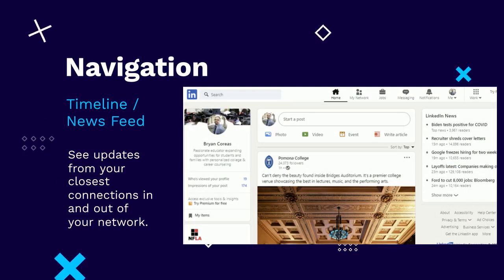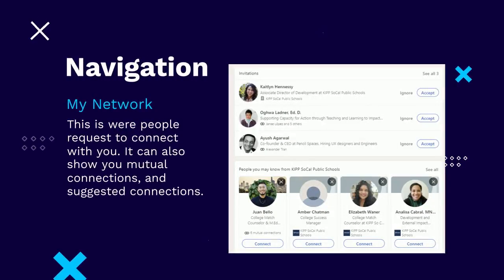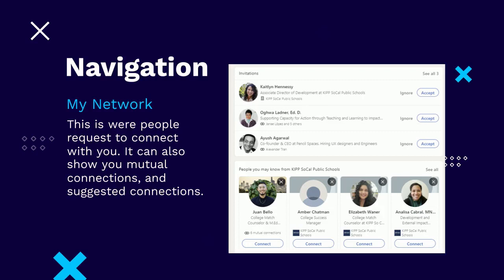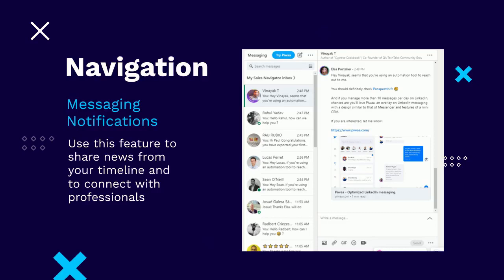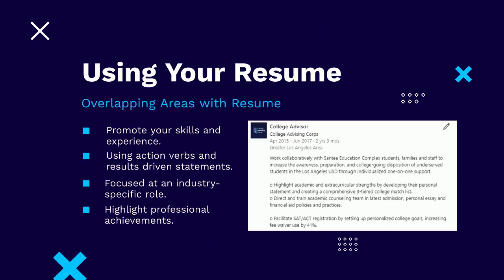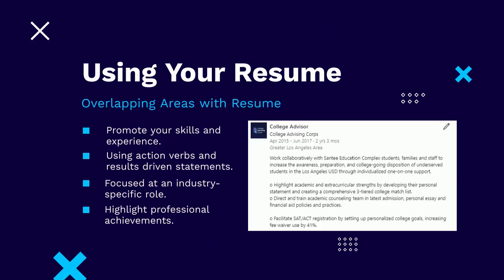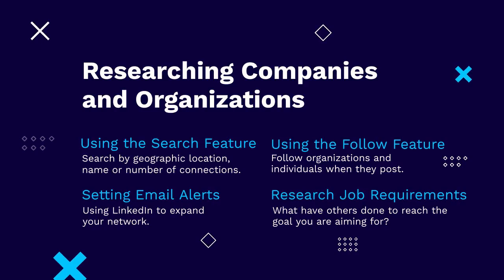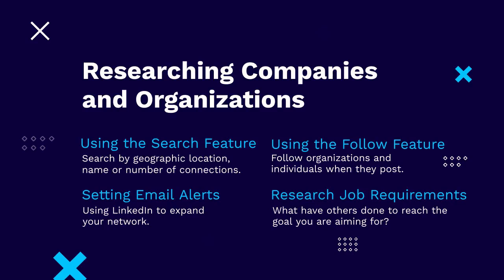Linked In Tutorial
Our final Summer of KIPP video "LinkedIn Tutorial" is up! Check out this and more resources at the KIPP Forward resource